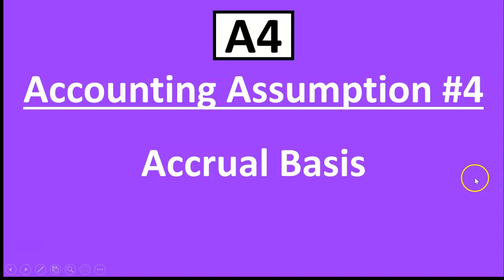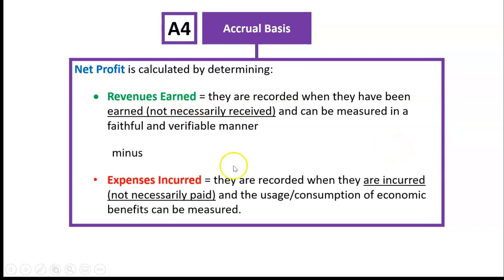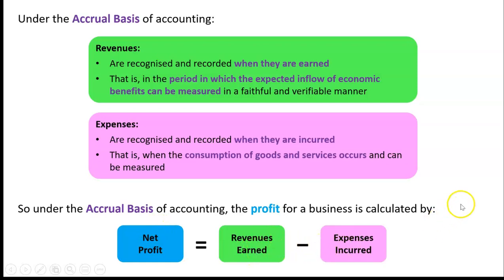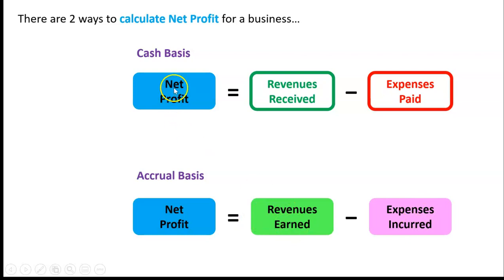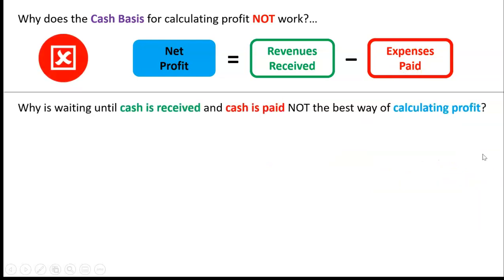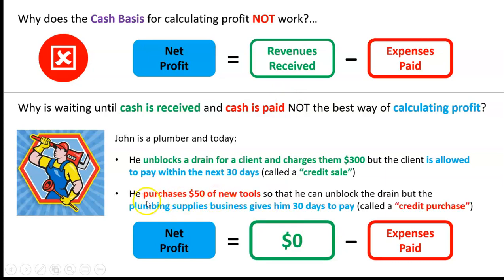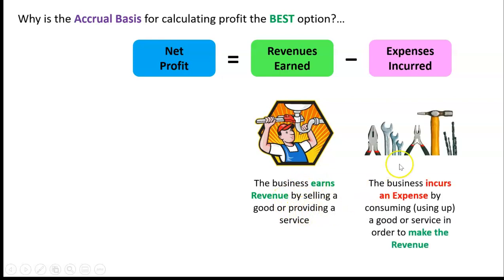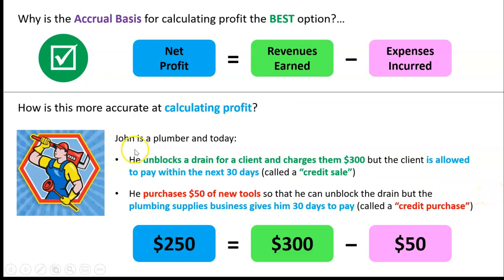A4 Accounting Assumption #4: Accrual Basis